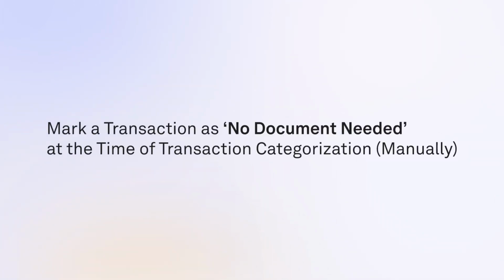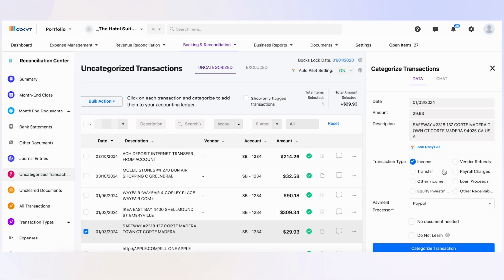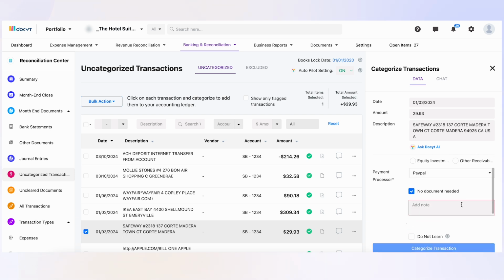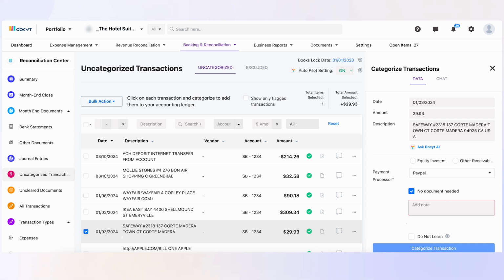Marking a Transaction as 'No Document Needed'